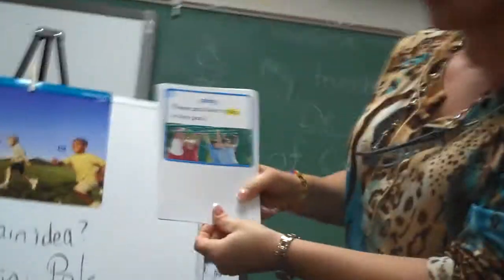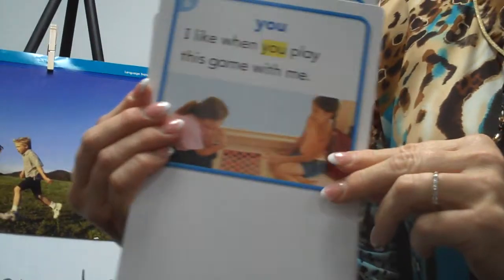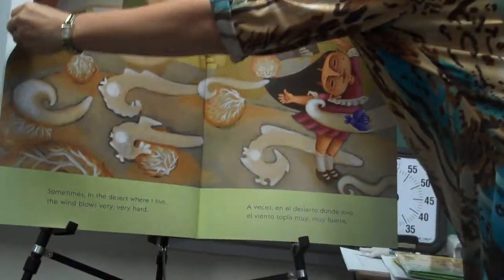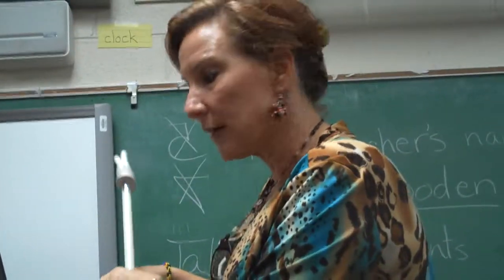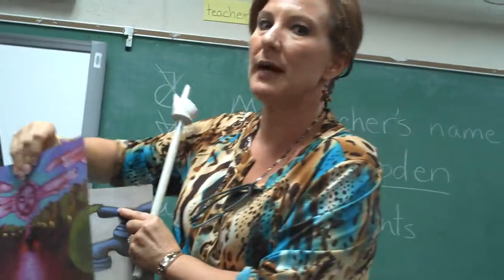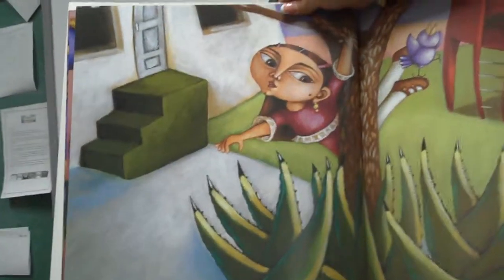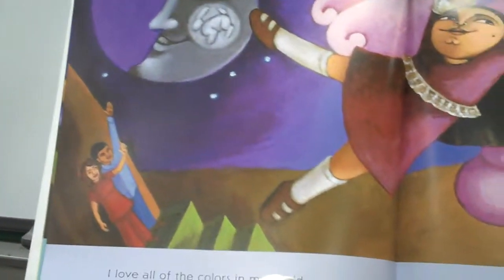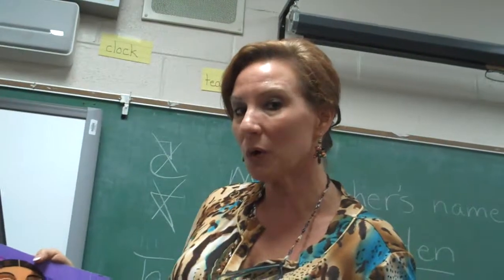Reading Review: "Friendship"